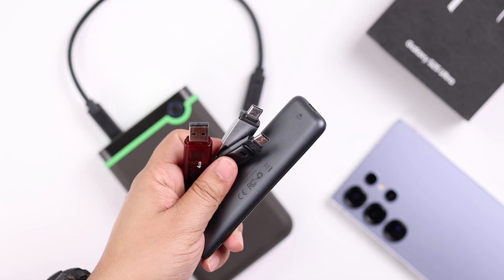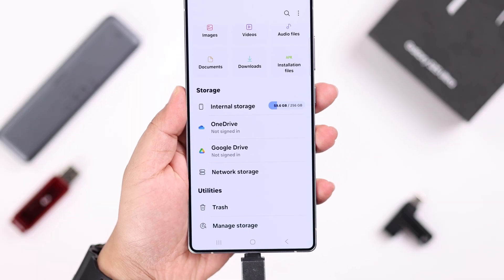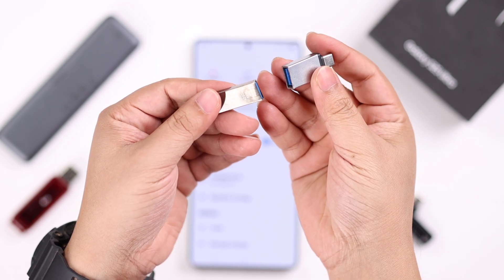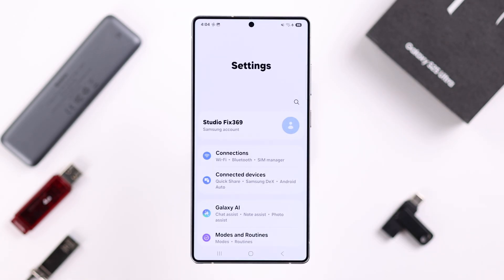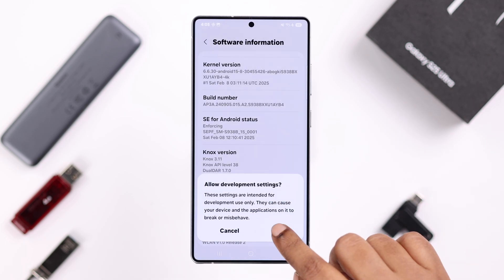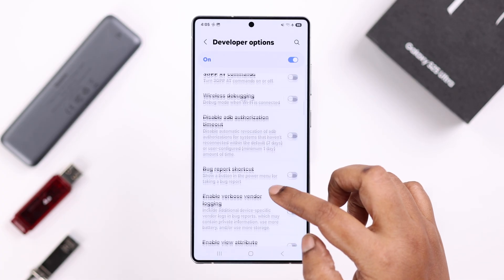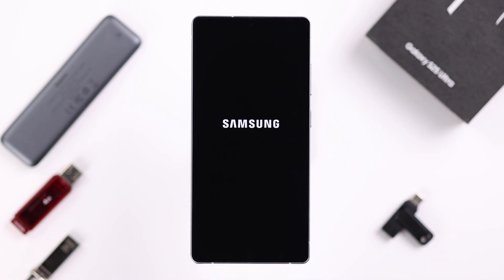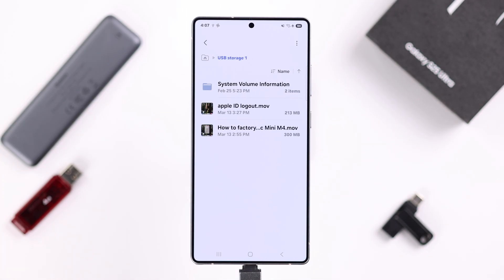Enable USB Debugging on Samsung Galaxy S25 Ultra To Use USB Flash Drive!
Need help to enable USB debugging on your Samsung Galaxy S25 Ultra, S25+, and S25 (Samsung One UI) when you can’t use a USB Flash Drive, OTG pen drive, hard drive, SSD, etc.? USB drive not working or showing up on your Galaxy S25 Series phones so looking for the best troubleshooting guide? No worries, you’ve come to the right video.

Simply follow the 2-step guide to enable USB Debugging on Samsung Galaxy S25 Ultra/ Plus swiftly. This video also includes:

• Basic Troubleshooting guide to fix USB not working on Galaxy S25 Series Phones
• How to use USB Drives on Samsung Galaxy S25 Ultra/Plus.

0:00 Intro: Enable USB Debugging on Samsung Galaxy S25 Ultra To Use USB Flash Drive
0:24 Basic Troubleshooting to fix USB problems on Galaxy S25
0:46 Step 1: Enable Developer Mode
1:07 Step 2: Enable USB Debugging
1:42 Use USB Flash Drive on Samsung Galaxy S25